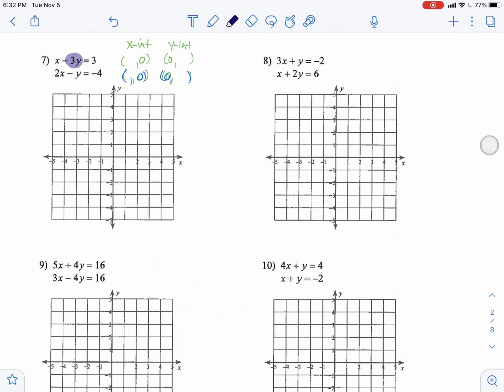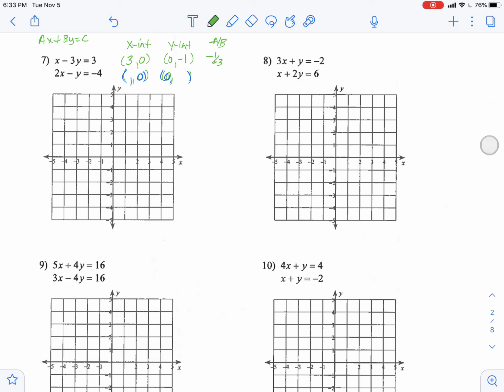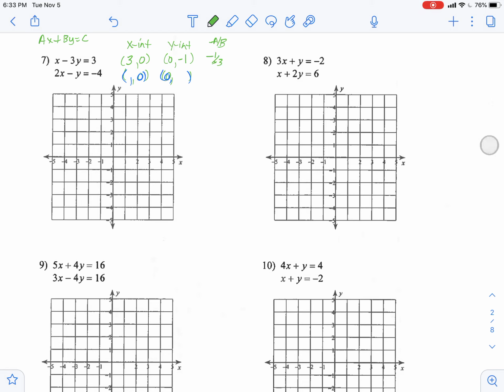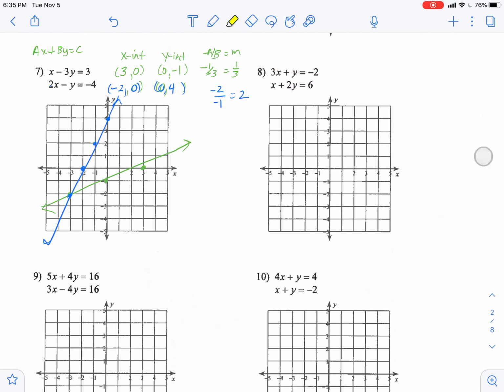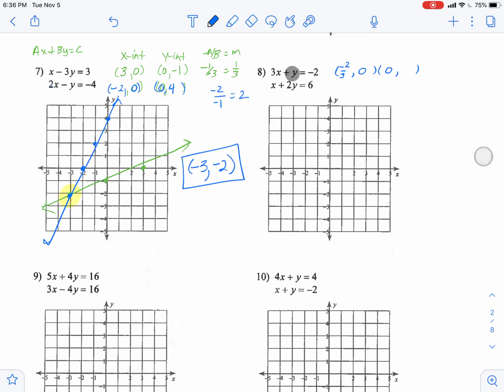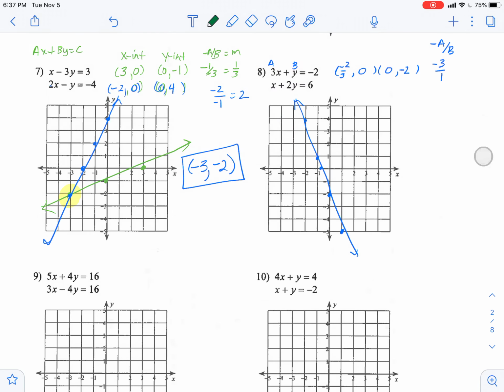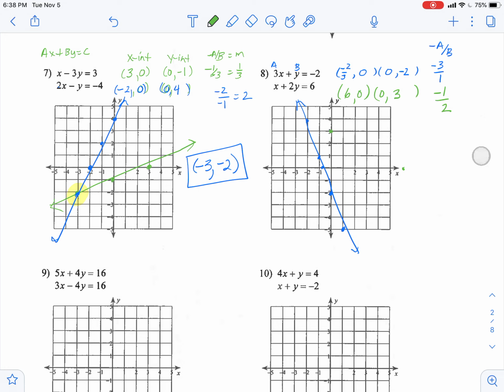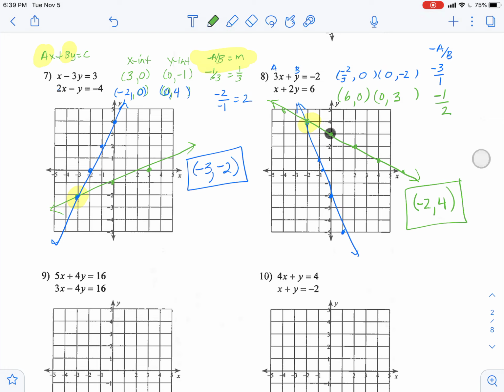Graphing systems of linear equations in std form